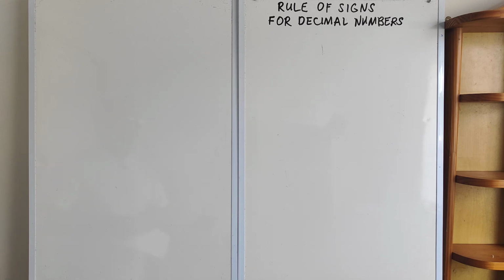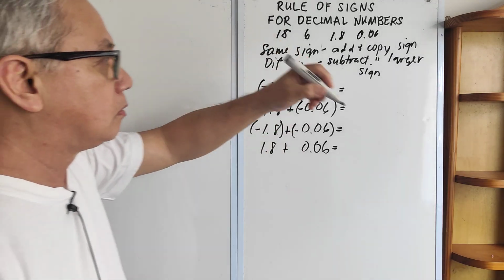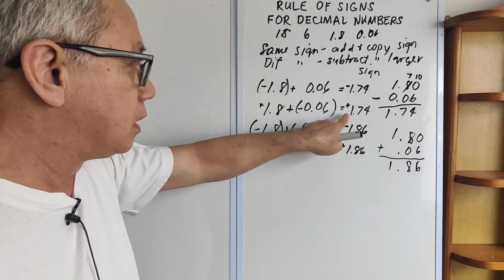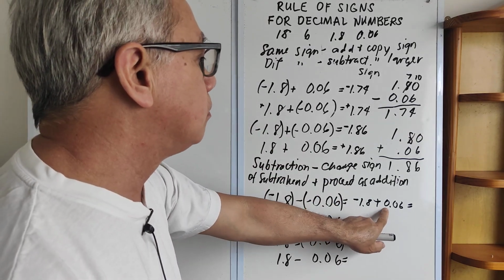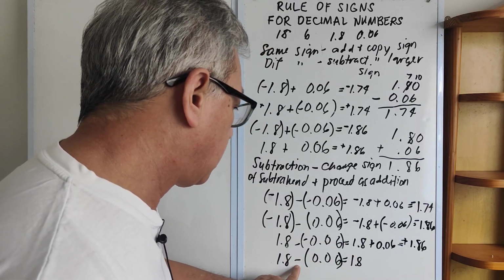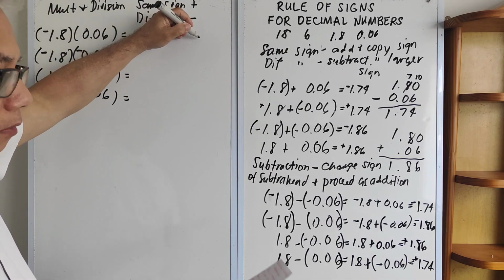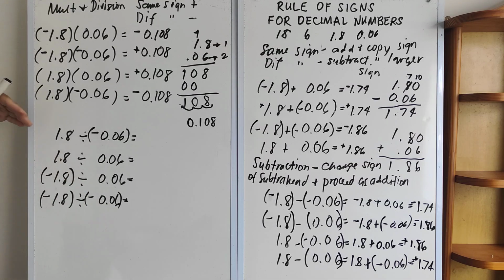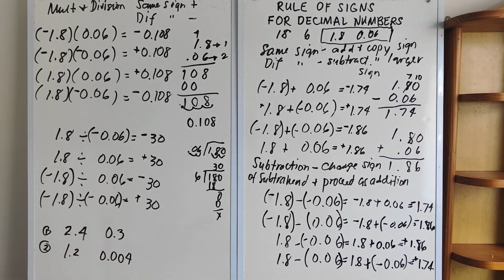Negative Decimals Addition Subtraction Multiplication Division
This is a technique to master solving for decimals that have positive and negative signs. This topic has a Copyright so this video is for learning purposes only.